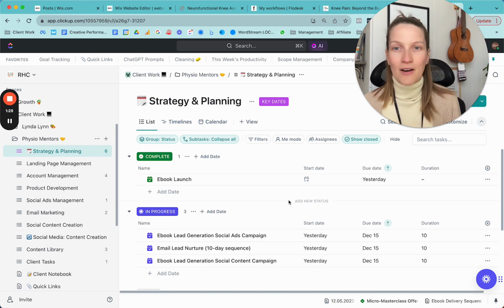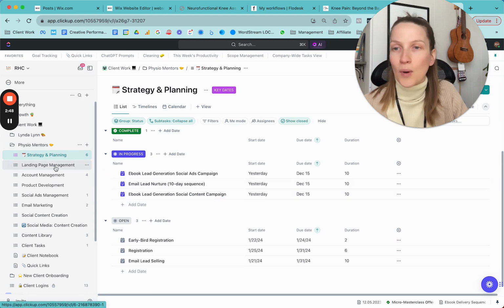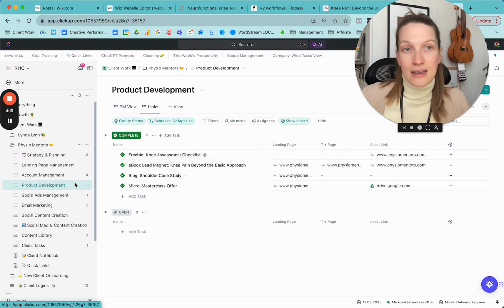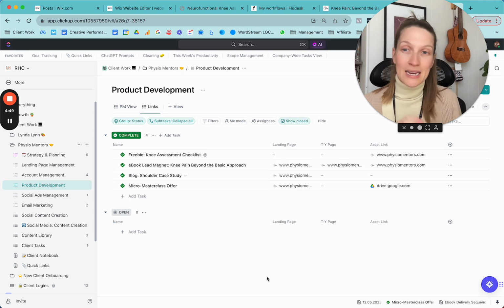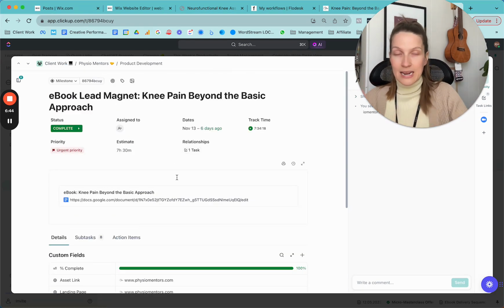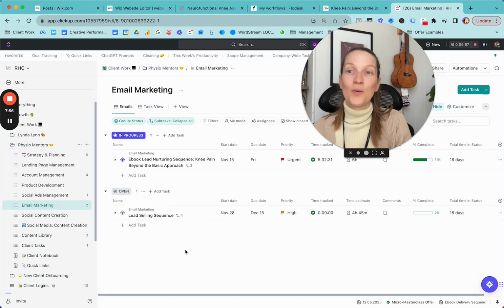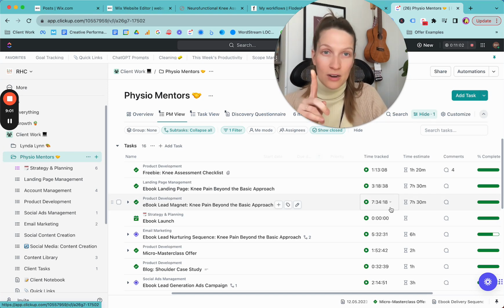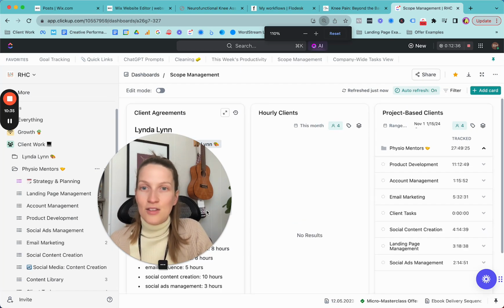Using ClickUp to Manage a Complex Marketing Project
The bigger the project, the more moving parts there are to managing it... do you have a process for planning + delivering on BIG projects?

In this video, I'm walking you through how I've setup a full funnel lead generation project in ClickUp... we're talking strategy, offer creation, content creation, landing pages, emails, email automations, ads, the whole shebang.

And TOTALLY CRUSH IT!

If you've got some complex projects you need to manage for a client, I hope you'll see how ClickUp can be customized to help you meet deadlines and have a REALLY HAPPY CLIENT!

00:00 - Introduction
00:50 - Documenting important dates
02:51 - Creating a product database for asset links
04:51 - Setting dates for product completion
05:45 - How ClickUp takes away overwhelm
06:07 - Keep track of all working files
07:41 - How ClickUp simplifies working
07:59 - Monitoring how long projects are taking against estimates
09:34 - How project time estimates are calculated
10:11 - Monitoring scope closely to ensure project is staying on track
11:26 - How this project could be better managed in ClickUp
12:03 - How we can work together

If you're planning to start using ClickUp, or you're already using it and it's not quiiitttteee working for you, book a 1-hour consult with me! in 60 minutes, we can go through...
- what you need it to do and how to best set it up
- review your current workspace to identify any quick win optimizations
- review my workspace to learn how it can be optimized and leveraged to run every aspect of a business
- and whatever else you'd like to chat about!